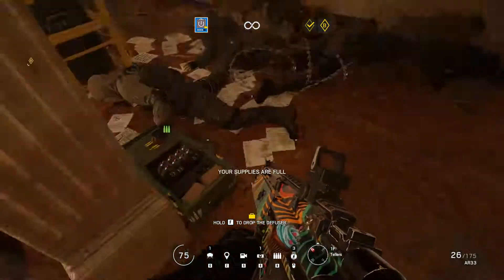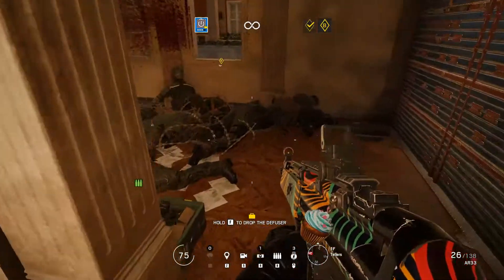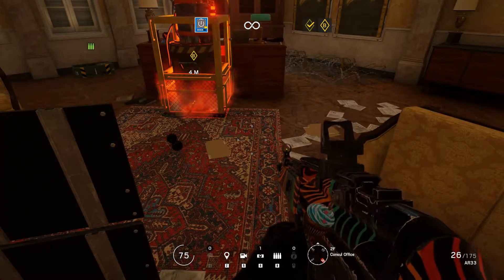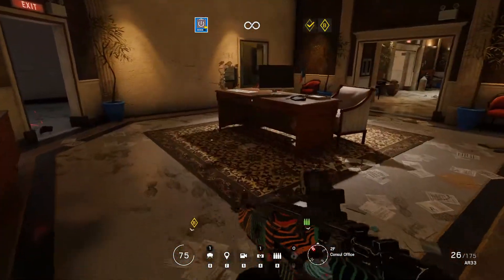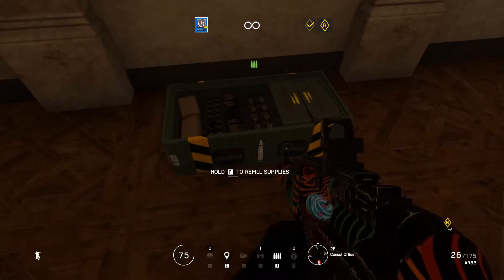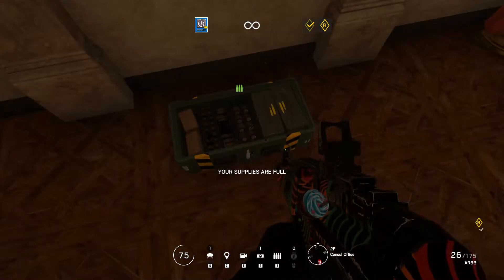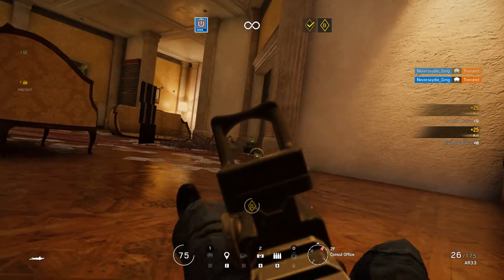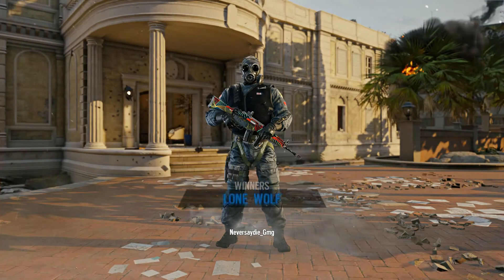Defending the bomb with only Claymores | Rainbow six siege | Terrorist Hunt : Lone Wolf Gameplay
Claymores.. Claymores everywhere. Can you defend a bomb only using smaller bombs? or at least make it easier?...

( I DID NOT MAKE IT )